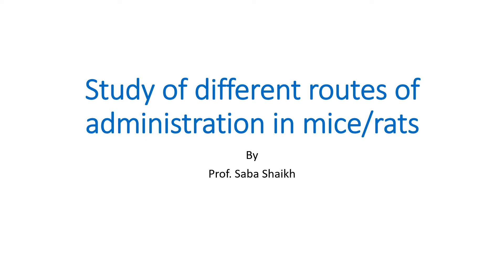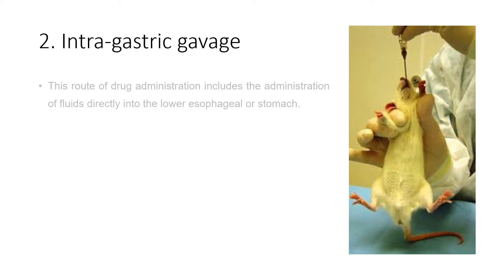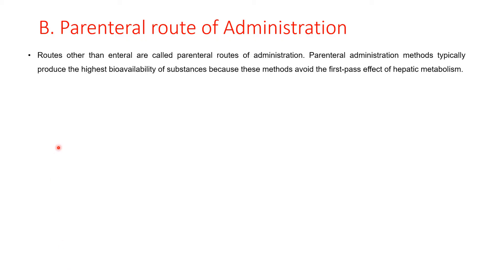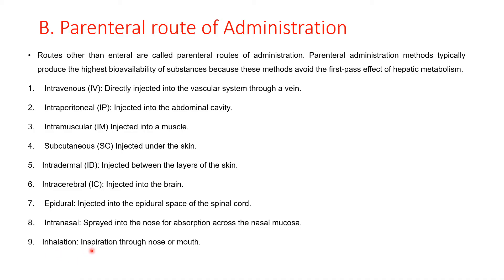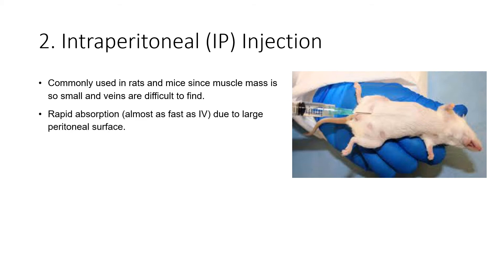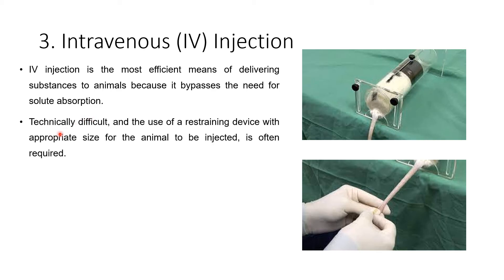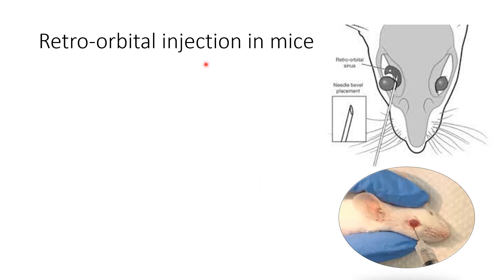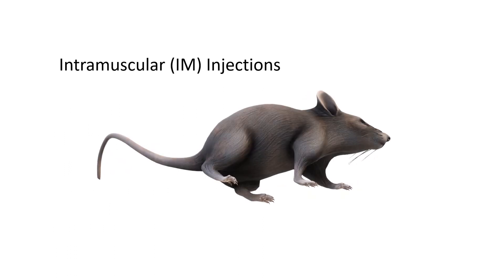Study of different routes of administration in mice and rats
This videos explains about different routes of administration in mice and rat. (As per PCI syllabus)